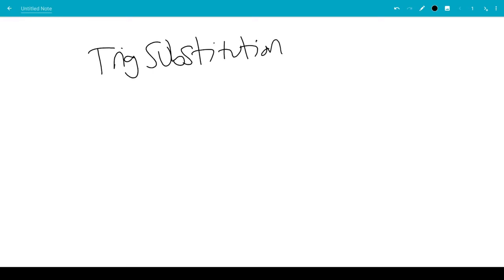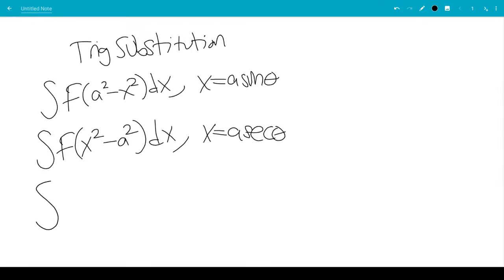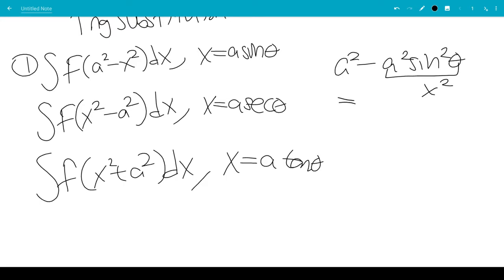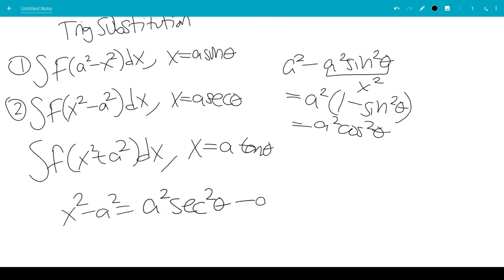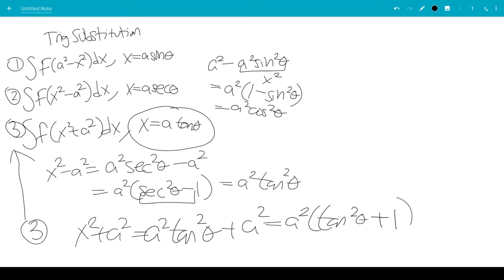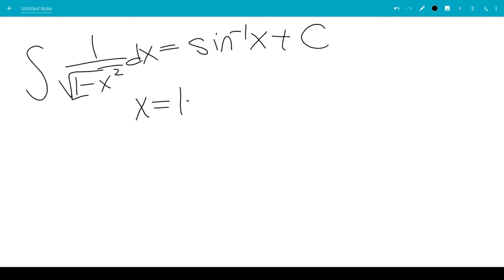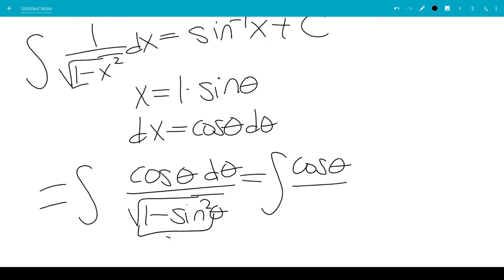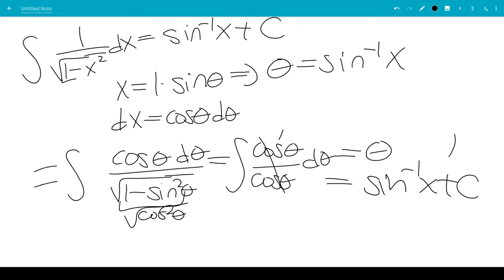Trigonometric Substitution and why it works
We go over trig sub which simplifies a lot of integrals.